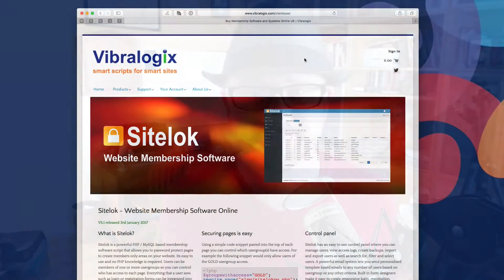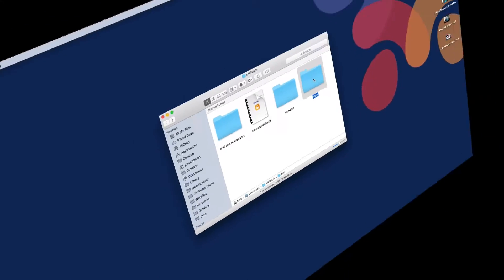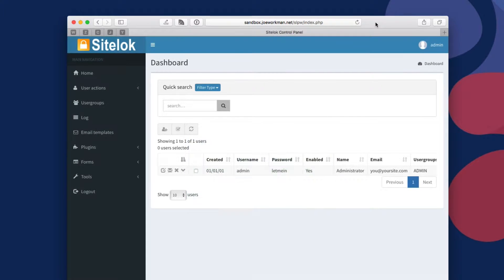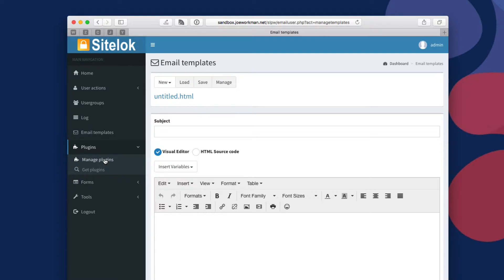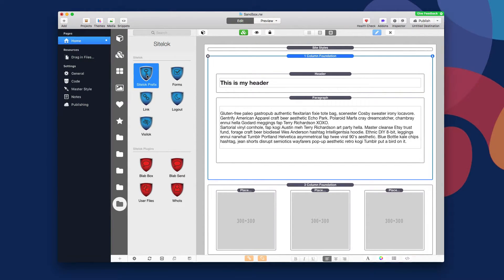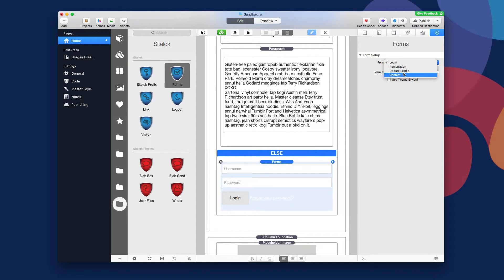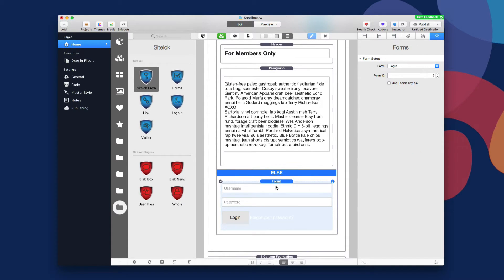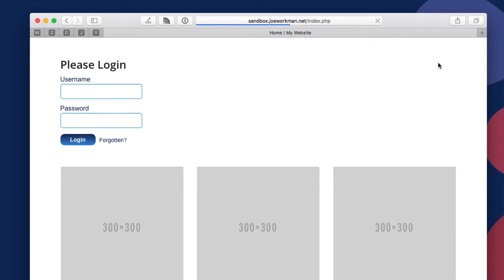Sitelok Installation and Stacks Integration with RapidWeaver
In this video, I do a basic installation of Sitelok on my server. I then integrate Sitelok into a simple RapidWeaver project using the Sitelok stacks.